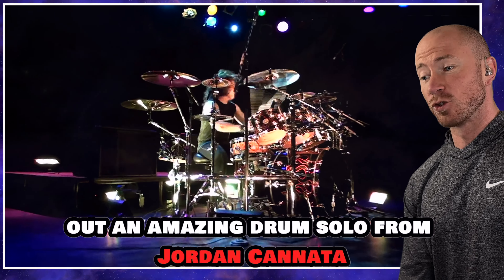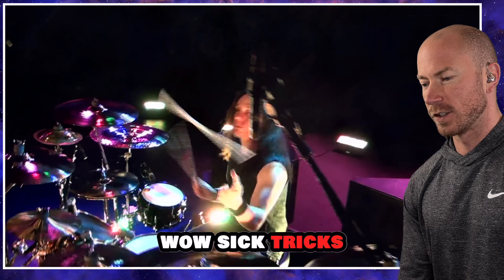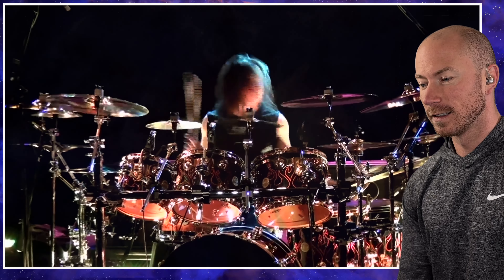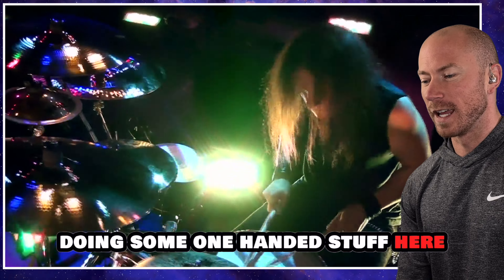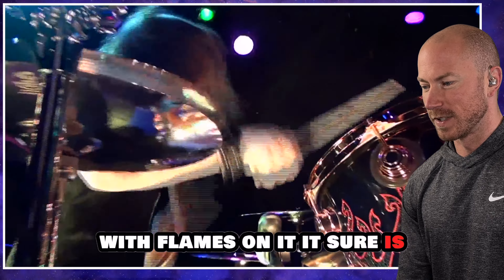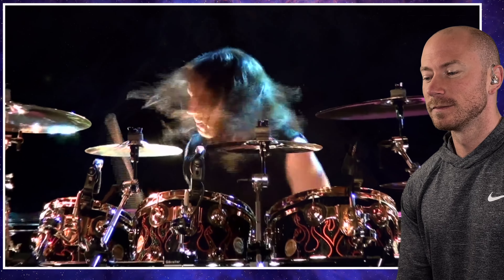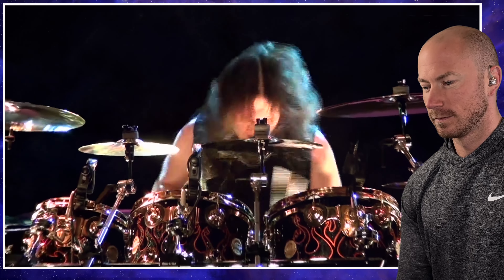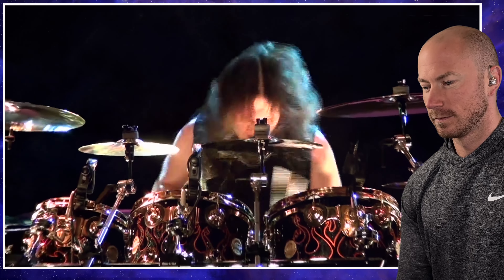Drummer Reacts To - Jordan Cannata Drum Solo FIRST TIME HEARING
GUITAR CENTER MUSIC GEAR HERE!

NOT PAYED SUGGESTIONS!!